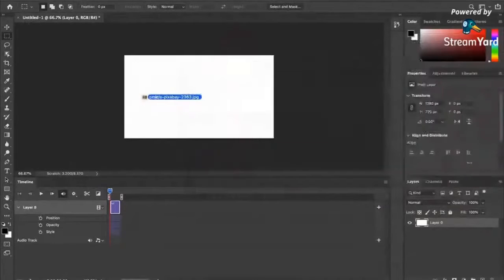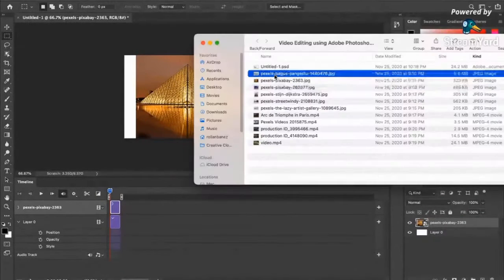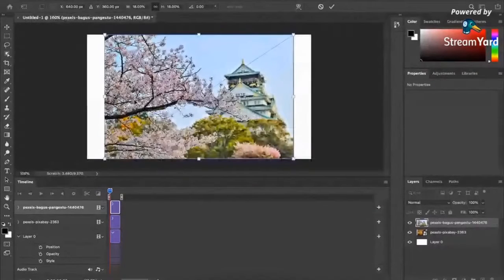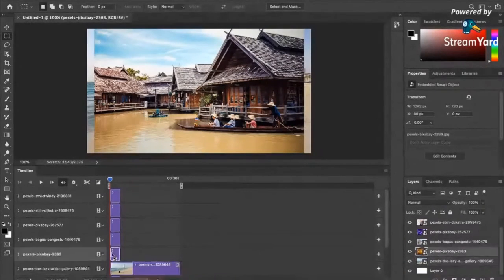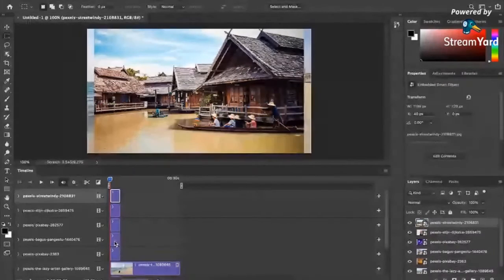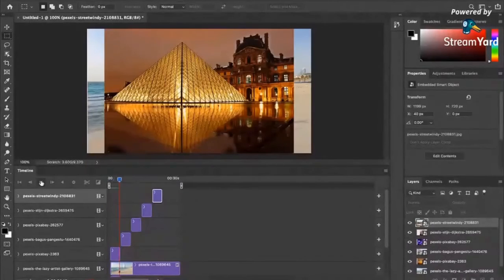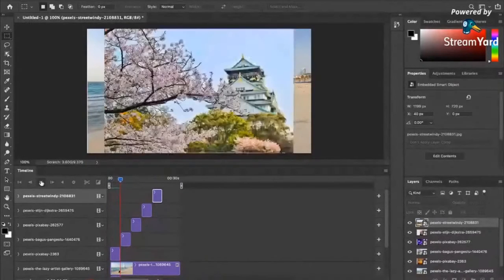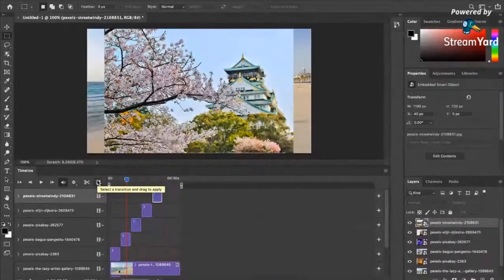Video Editing in Photoshop: Importing and Arranging Clips in the Timeline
Did you know you can edit video in Adobe's image-editing software? There's no need to learn the complexities of Premiere or Final Cut because photoshop will be enough for basic edits and transformations.